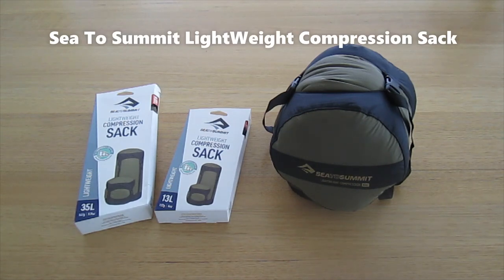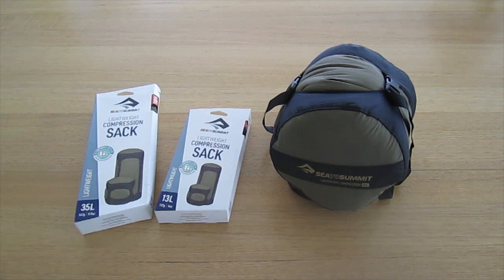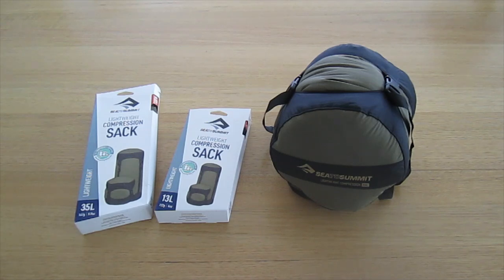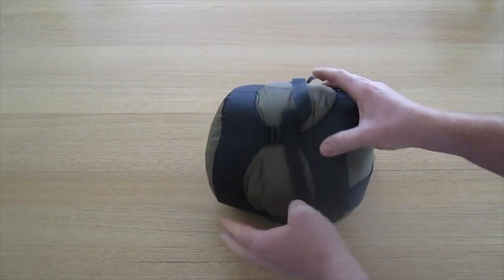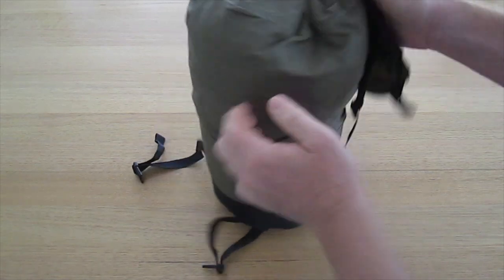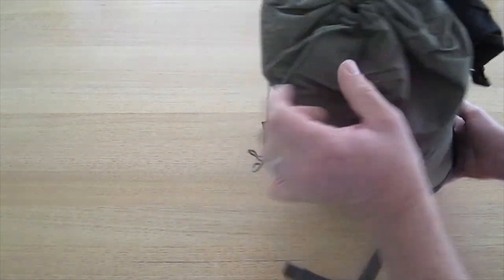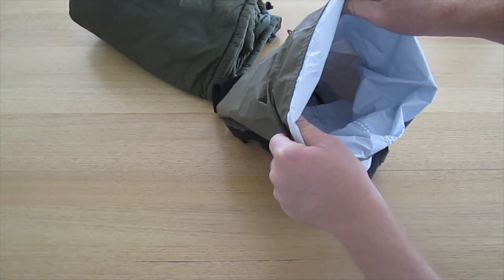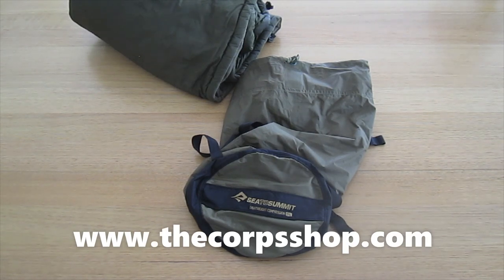Sea To Summit Light Weight Compression Sack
First look at the Sea To Summit Light Weight Compression Sack.

New low-vis Burnt Olive colour option in a 70D Water Proof fabric. 4 compression straps to help reduce size of soft bulky items down to about 30% of the uncompressed size.

Eco Friendly materials and packaging and ethically manufactured in Vietnam.